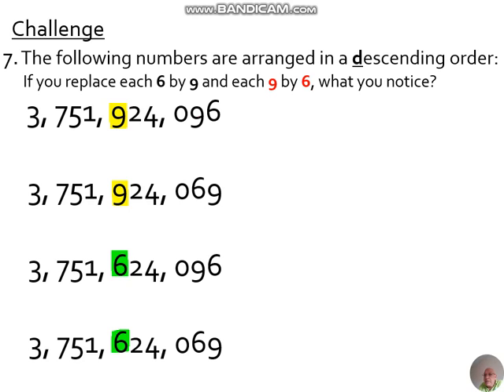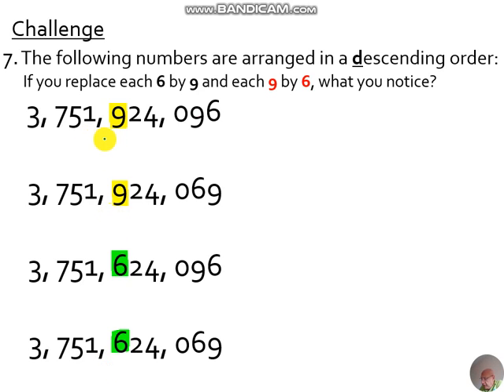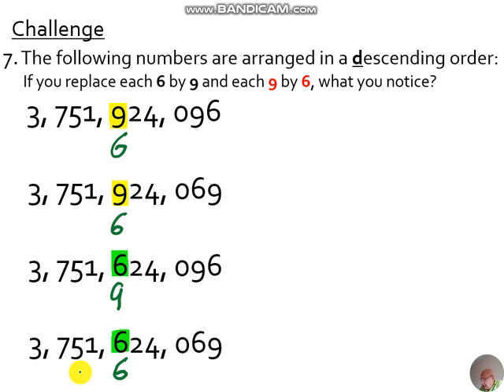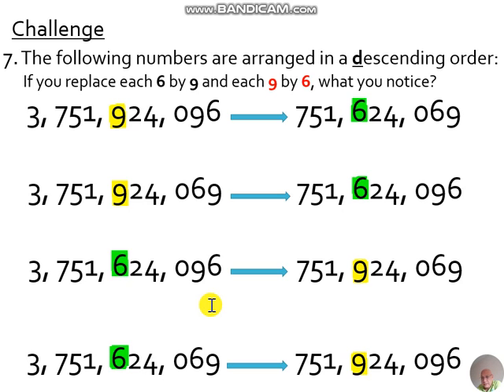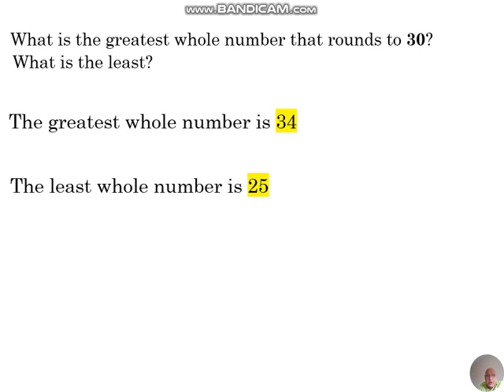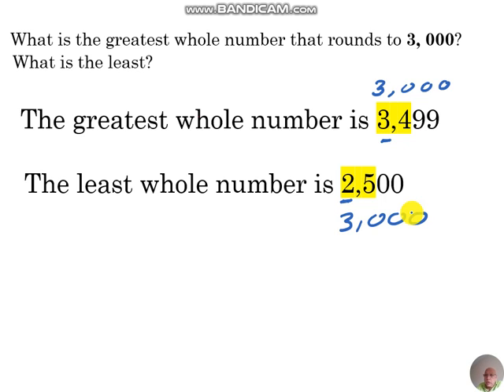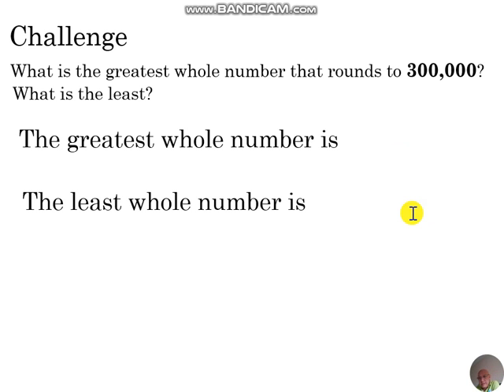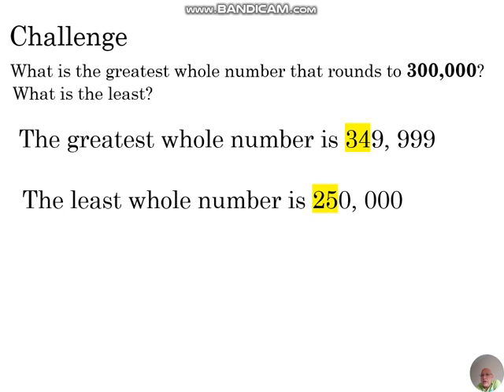(27) رابعه ابتدائى ماث ا 2023-2022 challenge problems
خبره امريكيه - طرق مبتكره تناسب جميع المستويات والفروق الفردية - المساعده في فهم مسائل كتاب المعاصر (challenge questions)